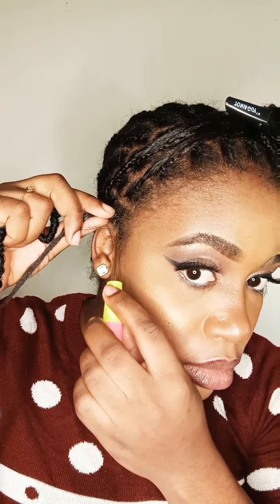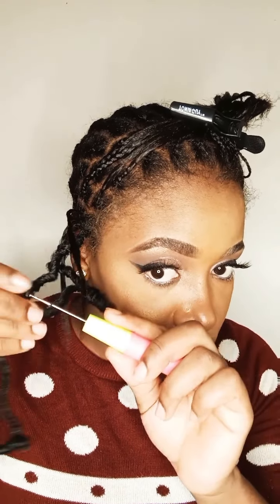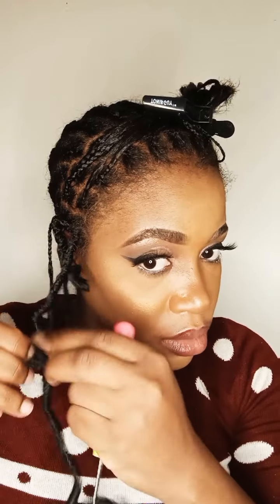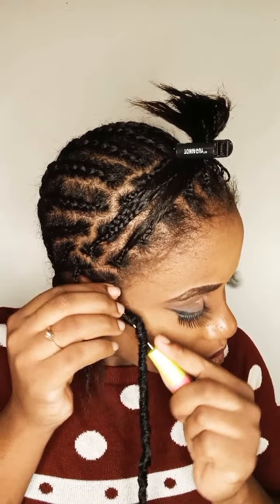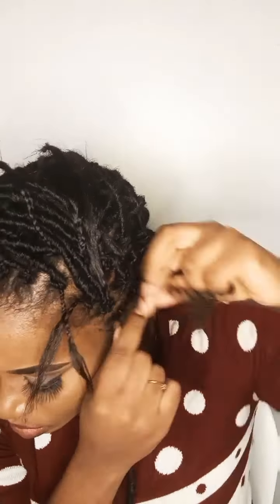how I do my faux locks using crochet braid (must watch)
how you enjoy this video
  You. an also fallow me on